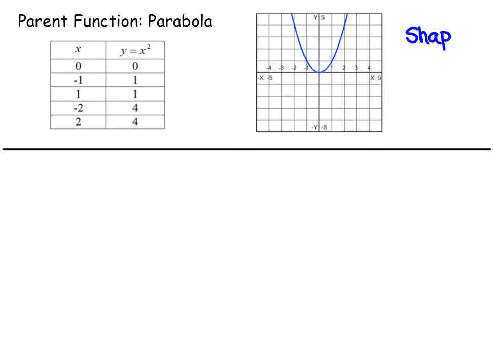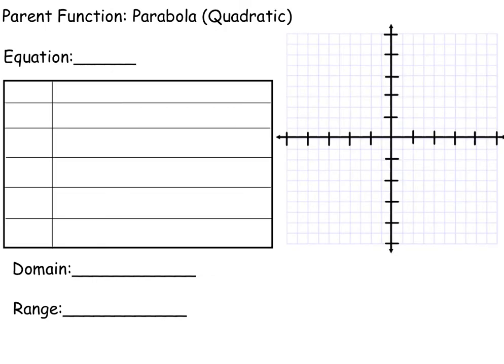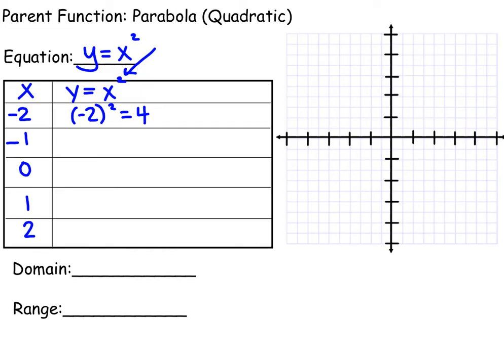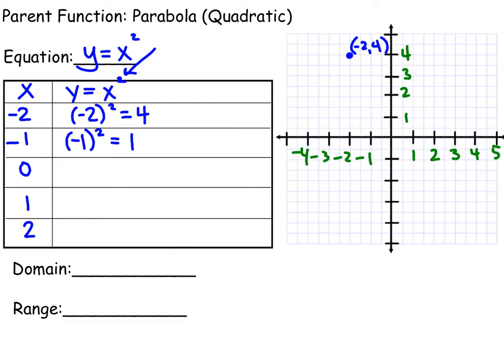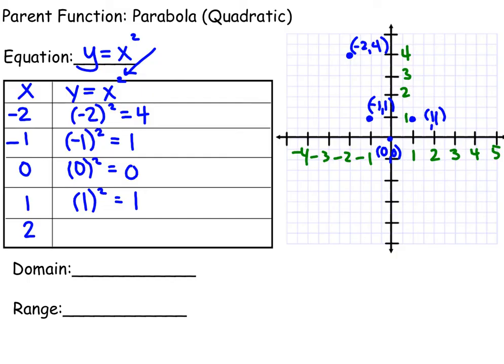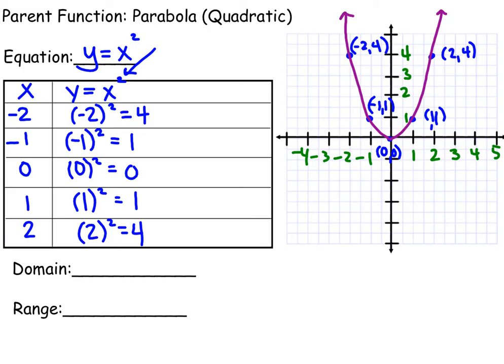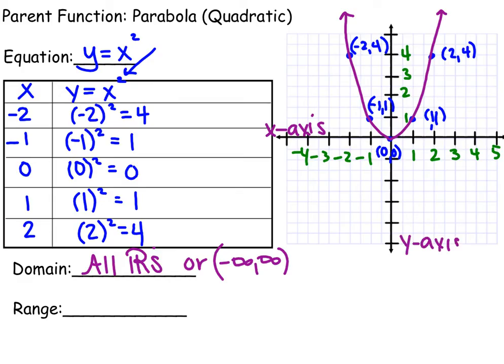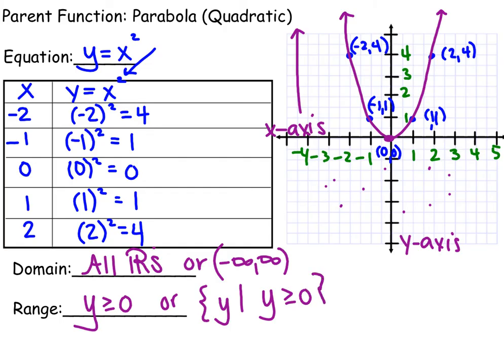Quadratic Parent Function